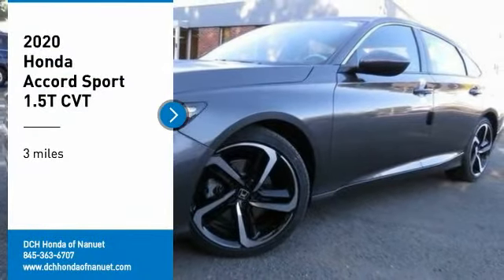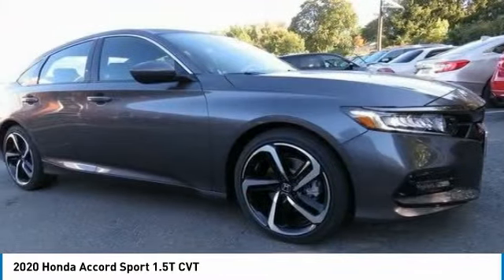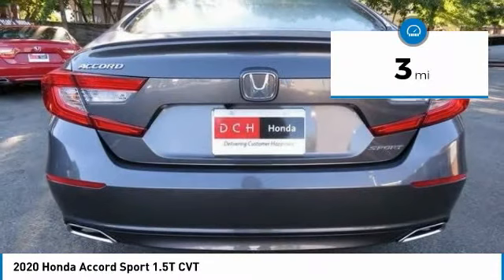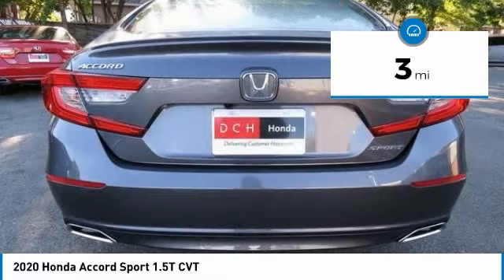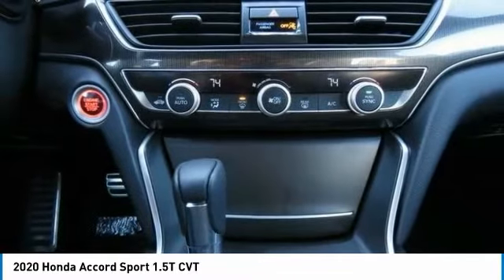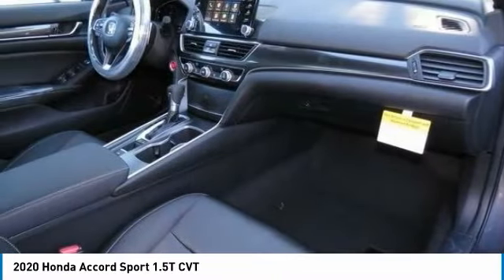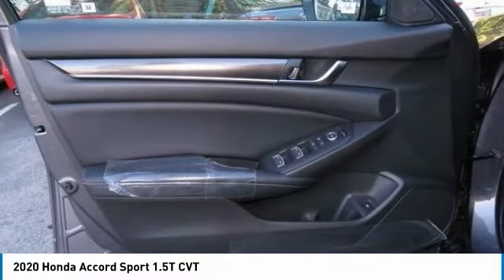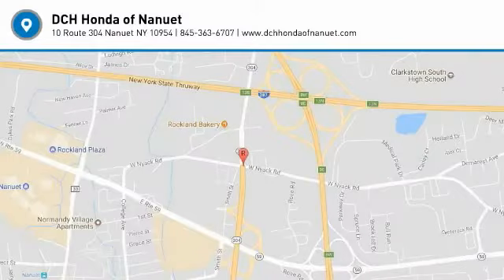2020 Honda Accord Nanuet NY HN201824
2020 Honda Accord Sport 1.5T CVT

Aluminum Wheels, Turbo Charged, iPod/MP3 Input, Back-Up Camera. Sport trim, Modern Steel Metallic exterior and Black interior. EPA 35 MPG Hwy/29 MPG City! Warranty 5 yrs/60k Miles - Drivetrain Warranty; CLICK ME! KEY FEATURES INCLUDE: Back-Up Camera, Turbocharged, iPod/MP3 Input Honda Sport with Modern Steel Metallic exterior and Black interior features a 4 Cylinder Engine with 192 HP at 5500 RPM*. Rear Spoiler, MP3 Player, Keyless Entry, Steering Wheel Controls, Child Safety Locks, Electronic Stability Control, Bucket Seats. OUR OFFERINGS: At DCH Honda of Nanuet, you'll also find a number of used Hondas and Certified Pre-Owned Hondas, plus a variety of used cars from other manufacturers too. Though we primarily serve the residents of Rockland County, New York, we're just a short drive from neighboring Westchester and Orange County New York and Bergen County, New Jersey. Horsepower calculations based on trim engine configuration. Fuel economy calculations based on original manufacturer data for trim engine configuration. Please confirm the accuracy of the included equipment by calling us prior to purchase.